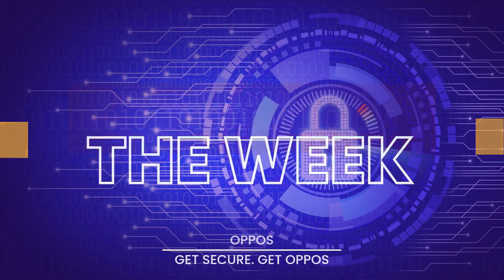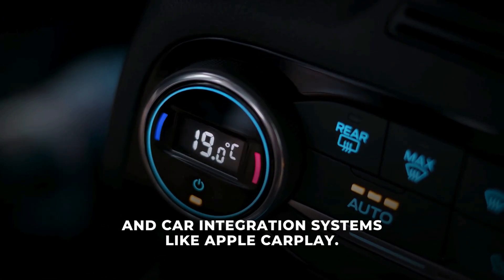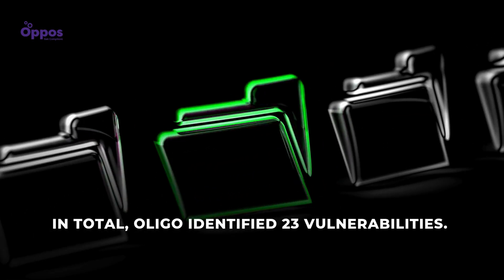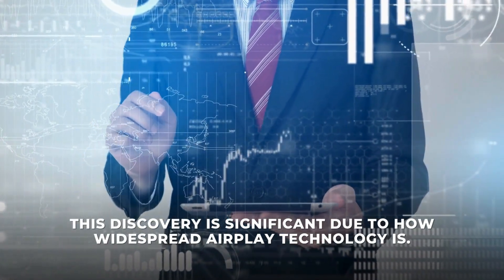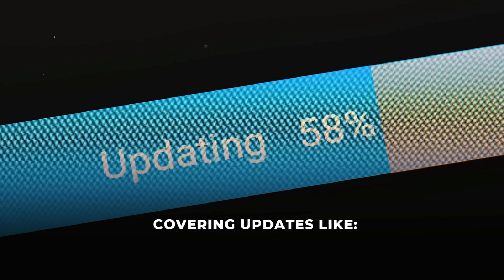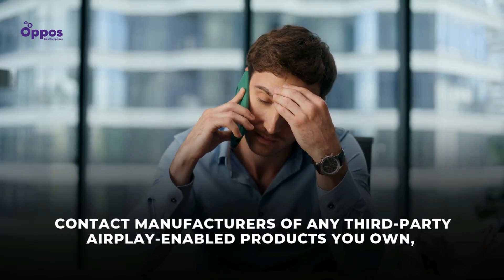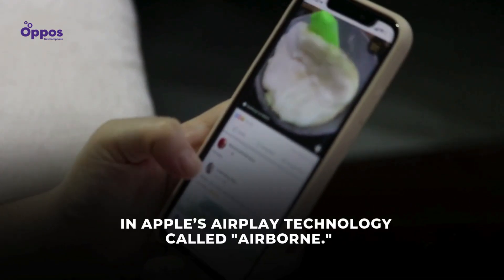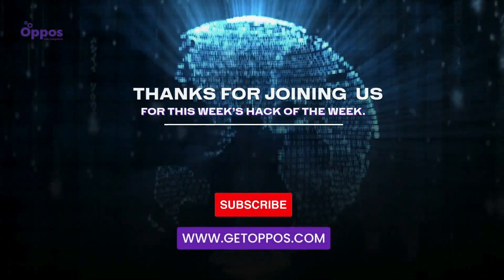HackofWeek: Millions of AppleAirplay-Enabled Devices at Risk of Wi-Fi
In this episode of Hack of the Week by Oppos, we discuss a critical discovery by cybersecurity experts at Oligo Security revealing 23 vulnerabilities in Apple’s Airplay technology, collectively termed "AirBorne." These flaws potentially allow hackers to gain unauthorized control over Apple and third-party Airplay-enabled devices like smart TVs and speakers, leading to risks of surveillance, malware deployment, and device hijacking.

Learn how these vulnerabilities were discovered, what Apple is doing about it, and what you can do right now to protect your devices.

for penetration testing and cybersecurity solutions tailored to your business.